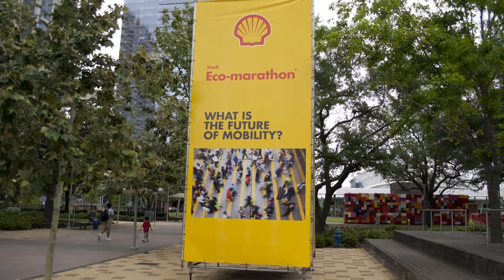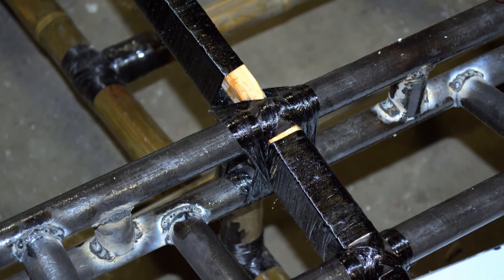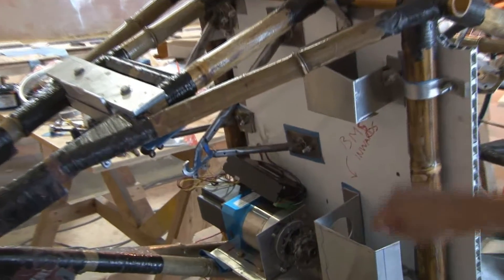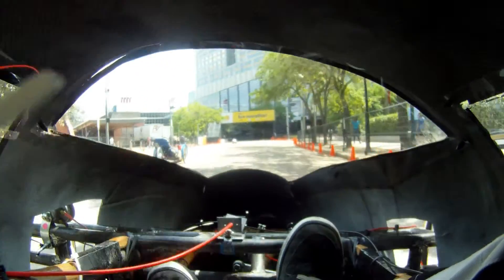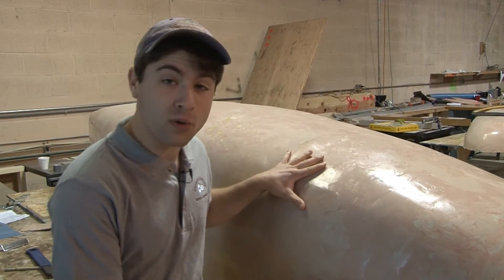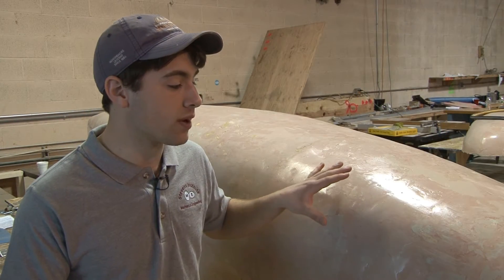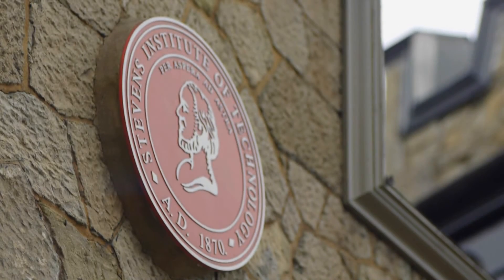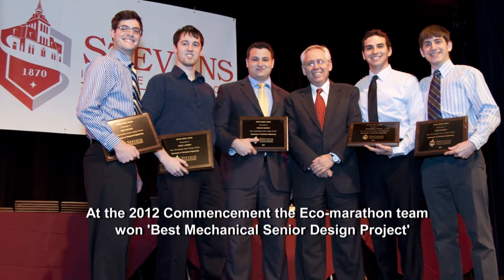Stevens Institute of Technology: Senior Design Spotlight - The Shell Eco-marathon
A Mechanical Engineering Stevens Senior Design team placed 15th in the Prototype, Battery Electric category of the 2012 Shell Eco-marathon America, which challenges teams from high schools and colleges teams from North and South America to design, build and test energy efficient vehicles.

At the annual competition at Shell's headquarters in Houston, Texas from March 28 to April 1, Dave Bairamian, Nick Catania, Chris Coppola, Nick Gadaleta, Steve Rawson and Isaac Spingarn entered their car, Sweet Adeline, in the Prototype, Battery Electric category, which focuses on aerodynamics lightweight for extreme efficiency. On two separate runs, drivers Bairamian and Spingarn lapped an urban track in downtown Houston, competing against other teams to see whose plug-in electric and battery powered car could complete ten laps using the least amount of energy. Their car was on display at today's Stevens Innovation Expo.

The team, who was advised by Mechanical Engineering Industry Professor Jan Nazalewicz and who benefited from generous funding from donor and Stevens alumnus Lawrence Carter '63, finished in 15th place out of a field of 21 vehicles in the category. Its best result was 2,325 miles per gallon gasoline equivalent (MPGe) or 110 kilometers per kilowatt-hour (km/kWh).